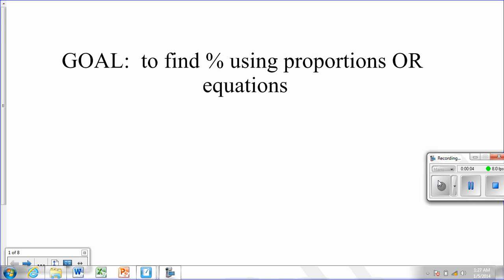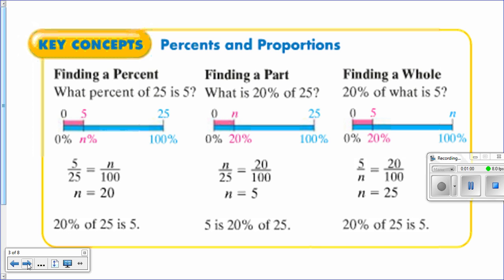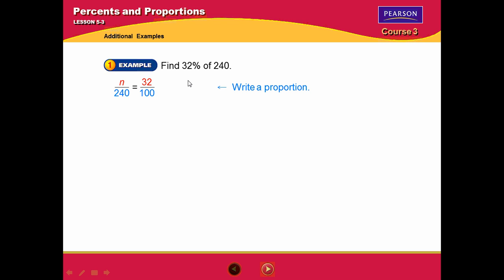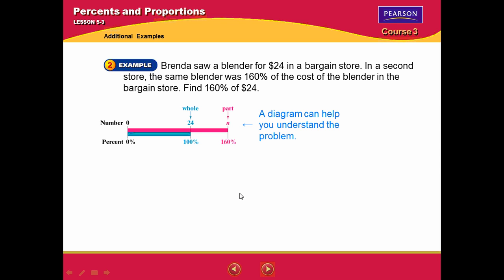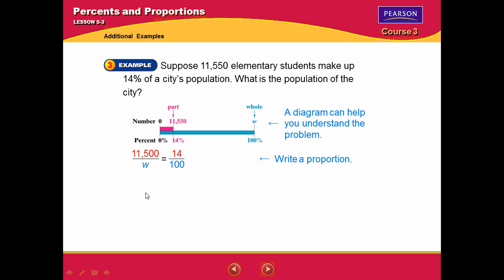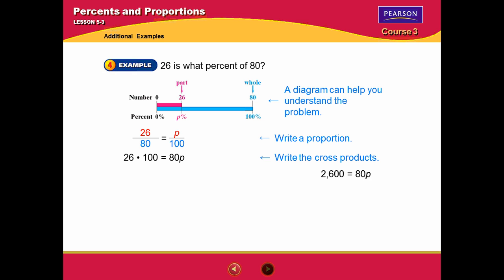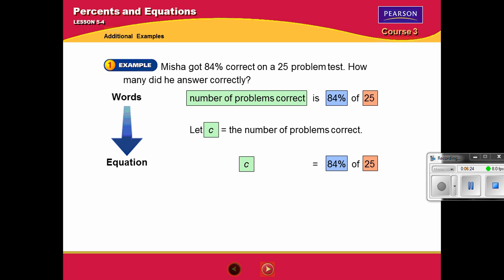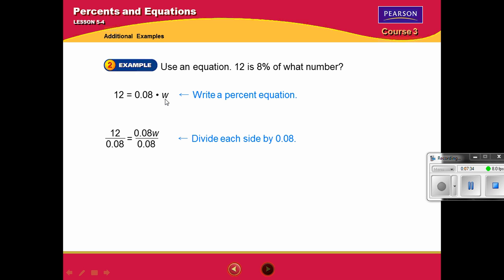2 9 solve % using proportions or equations